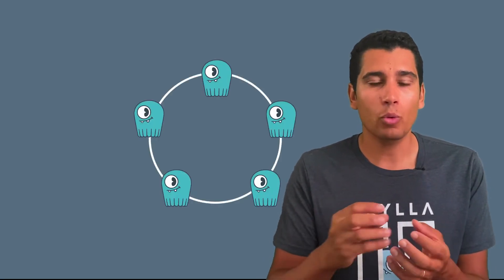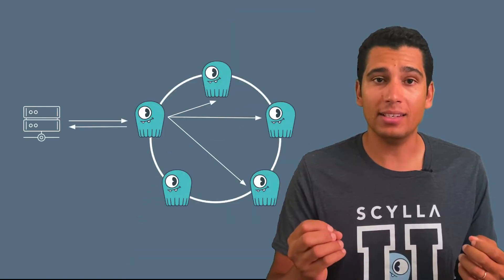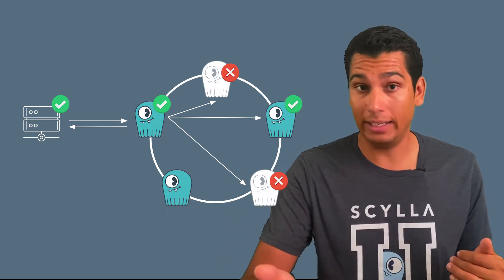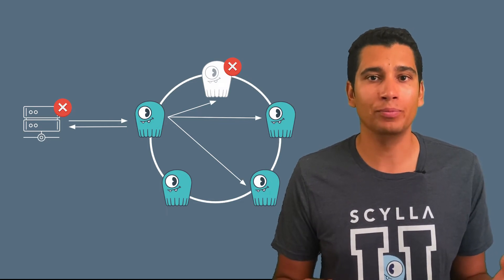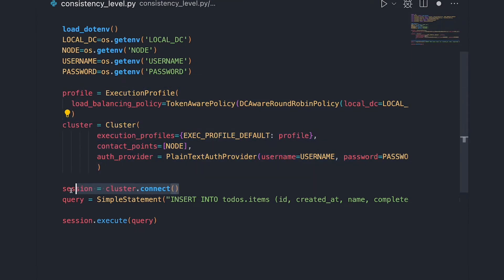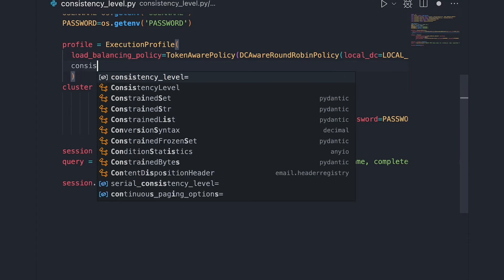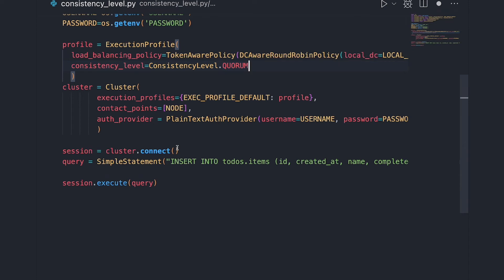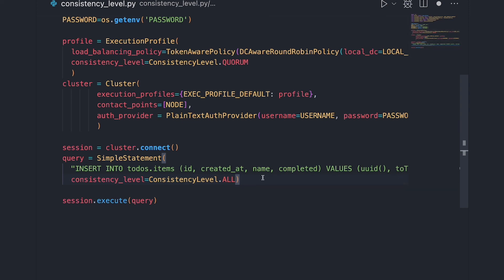Consistency Level explained in 5min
Check out Scylla University for more information about Consistency Level